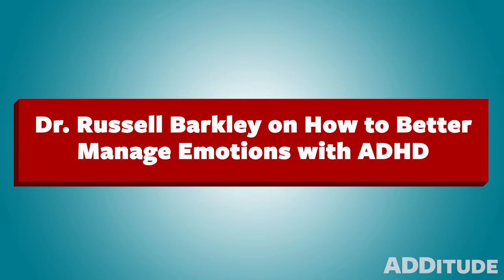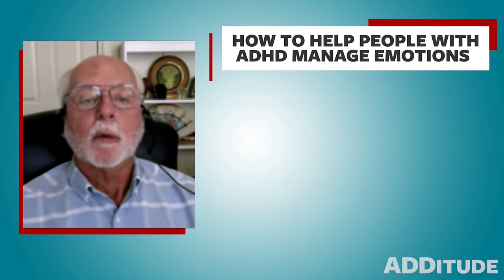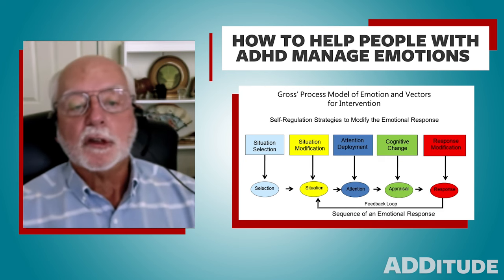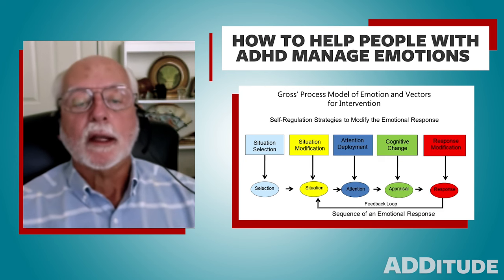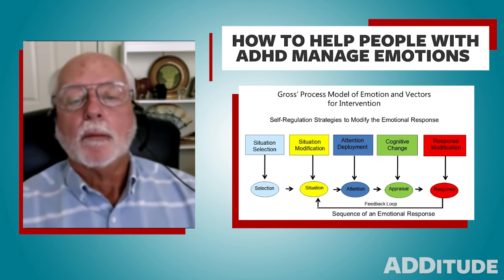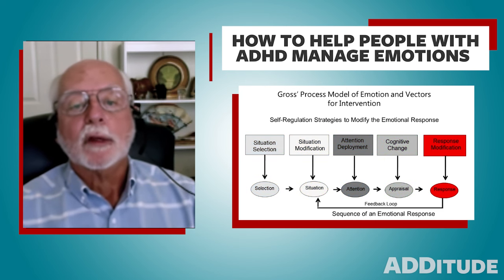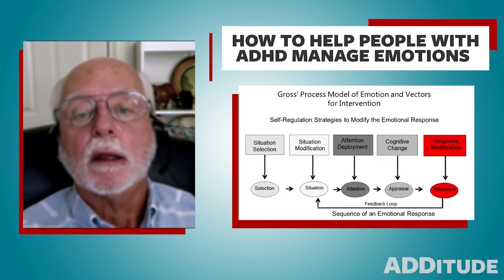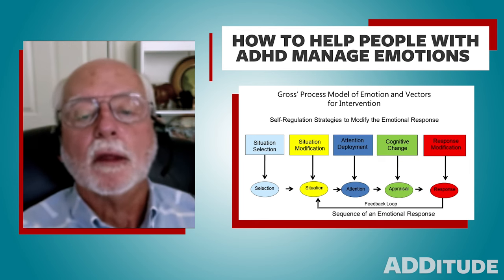Dr. Russell Barkley on How to Better Manage Emotions with ADHD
This clip is from the free ADDitude webinar, "Deficient Emotional Self-Regulation: The Overlooked ADHD Symptom That Impacts Everything." View this full webinar with Dr. Russell Barkley

Read the complementary article by Dr. Barkley, "DESR: Why Deficient Emotional Self-Regulation is Central to ADHD (and Largely Overlooked),"